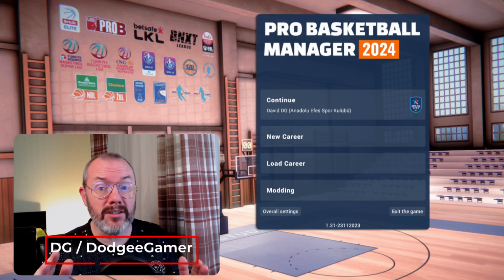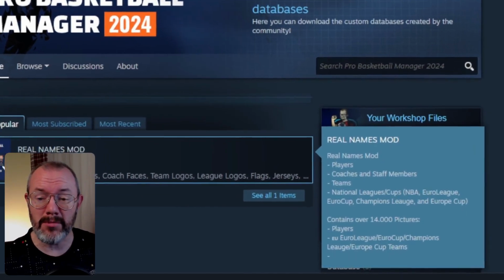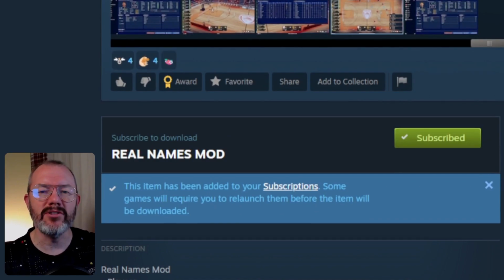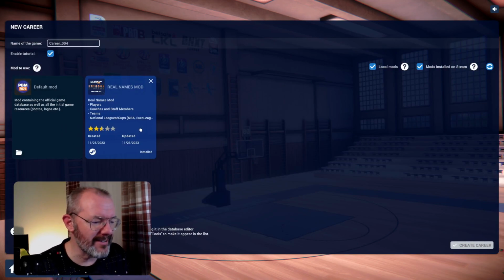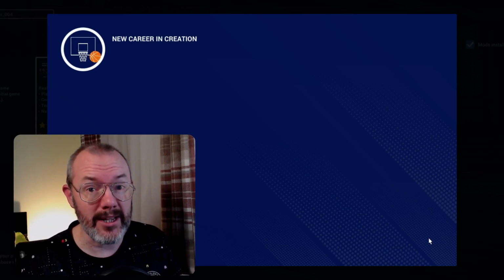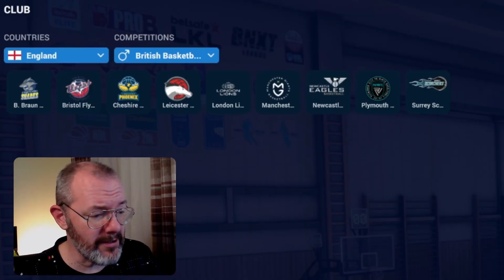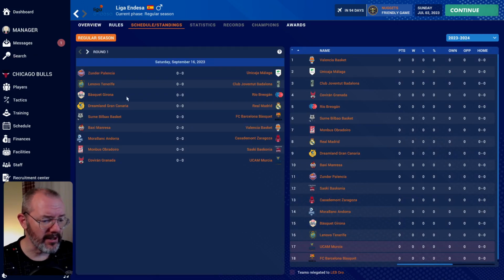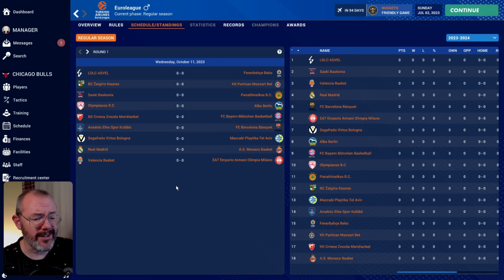How to add NBA to Pro Basketball Manager 2024 | PBM24 Real Names & Player Picture Installation Guide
Pro Basketball Manager 2024 is out now, and this video shows how to add the real Club and Player Names for the NBA, EuroLeague, and all competitions and teams in the game - even the British Basketball League!

This PBM24 installation includes:
- how to find and install the Pro basketball Manager 2024 Real Names Mod from the Steam workshop
- how to activate the Real Names Mod and PLayer Pictures pack in your game

Here for FM24? Catch up on all episodes of The Liechtensteiner series